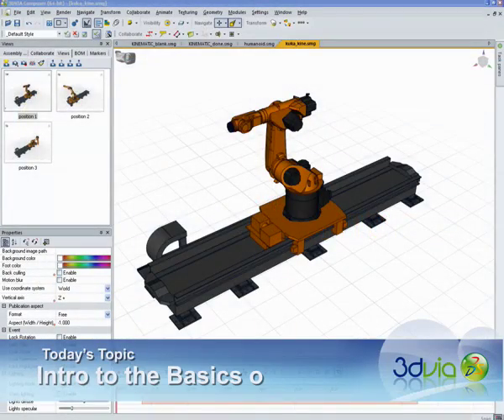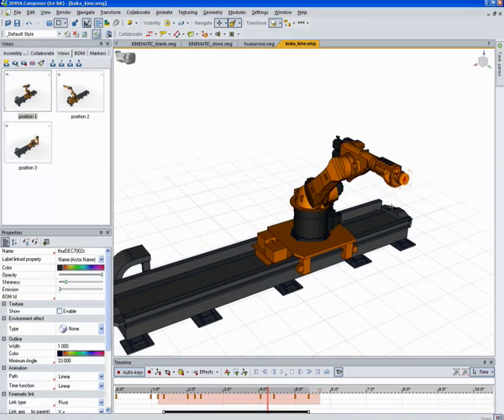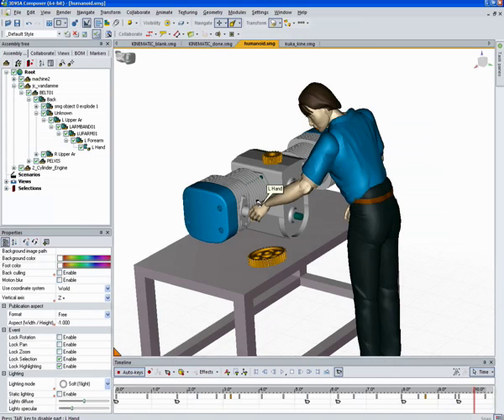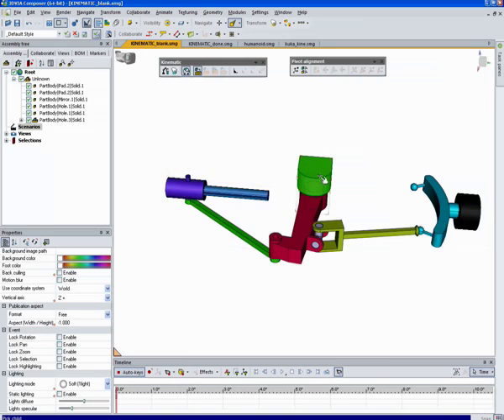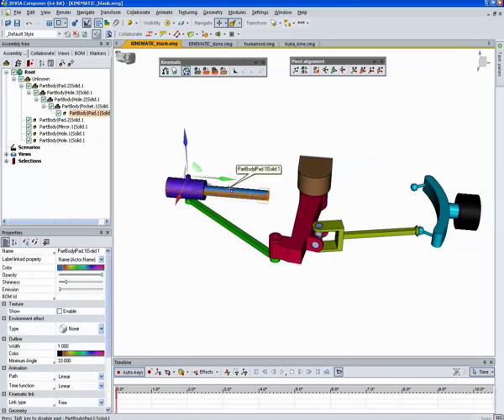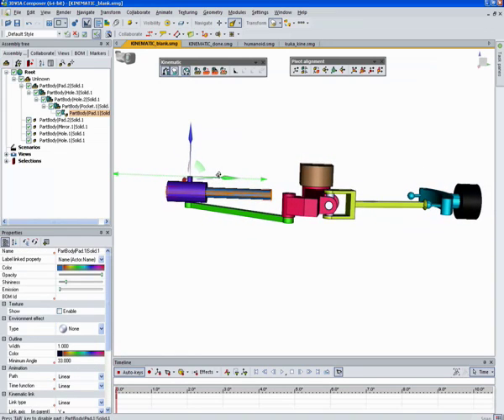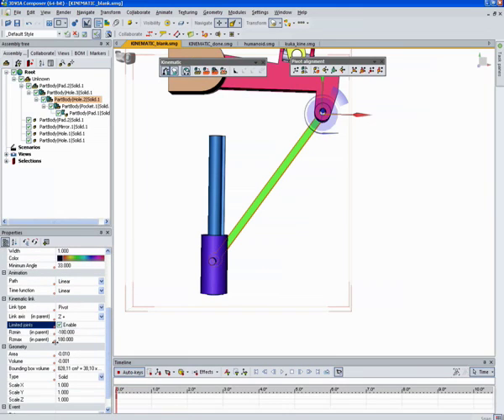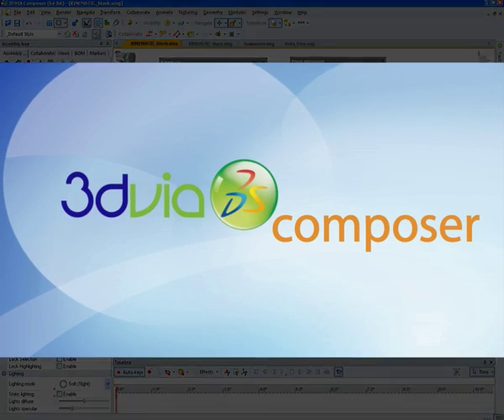SolidWorks Composer Tip: Intro to Kinematics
A quick introduction to Kinematics in SolidWorks Composer.